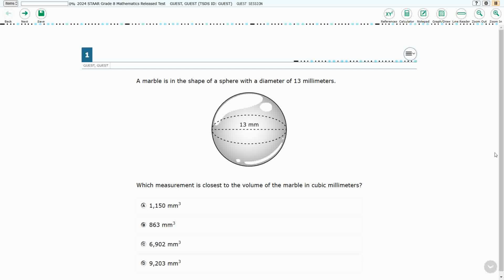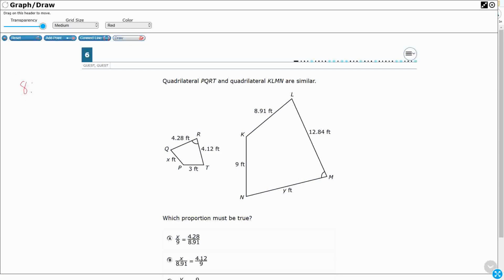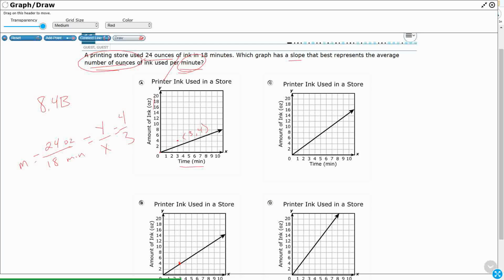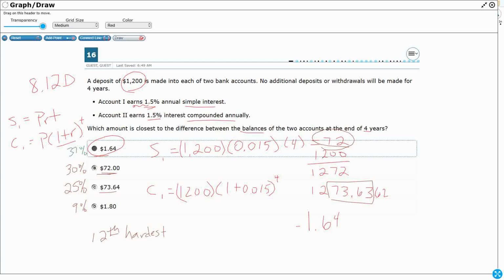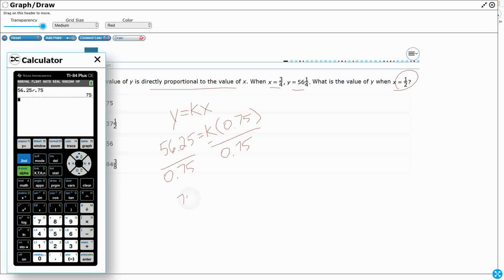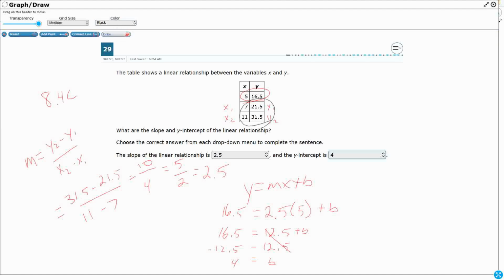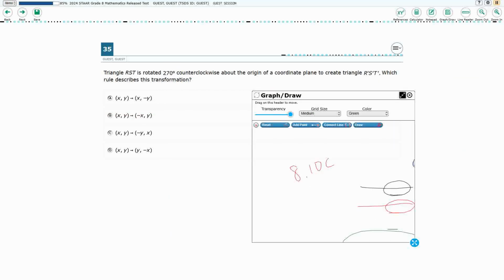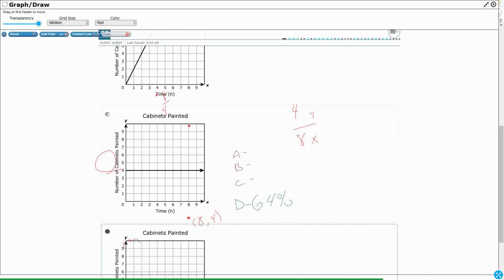8th Grade Mathematics STAAR [2024] from Five Minute Math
Walk through the entire 2024 8th Grade Math STAAR test, problem by problem. Learn not only how to solve each item but explore an analysis of statewide performance for each problem.

Access a modified version of the statewide item analysis report Feel free to make your own copy if you want to modify it.

0:00:00 Intro
0:00:30 #1 (8.7A)
0:04:17 #2 (8.2D)
0:07:51 #3 (8.5G)
0:12:31 #4 (8.5D)
0:20:43 #5 (8.5I)
0:24:26 #6 (8.3A)
0:30:08 #7 (8.12C)
0:34:44 #8 (8.7B)
0:40:11 #9 (8.8A)
0:43:47 #10 (8.3C)
0:47:20 #11 (8.4B)
0:51:05 #12 (8.6A)
0:54:18 #13 (8.5F)
0:56:43 #14 (8.8D)
1:02:20 #15 (8.4C)
1:07:58 #16 (8.12D)
1:13:42 #17 (8.10B)
1:16:15 #18 (8.8C)
1:19:41 #19 (8.7C)
1:23:16 #20 (8.10C)
1:26:34 #21 (8.5G)
1:31:13 #22 (8.7D)
1:35:44 #23 (8.5E)
1:39:23 #24 (8.12D)
1:43:08 #25 (8.7B)
1:48:05 #26 (8.5H)
1:52:17 #27 (8.2C)
1:55:49 #28 (8.3C)
1:59:18 #29 (8.4C)
2:02:44 #30 (8.7A)
2:07:25 #31 (8.5I)
2:11:34 #32 (8.5C)
2:13:59 #33 (8.7C)
2:18:48 #34 (8.5A)
2:22:06 #35 (8.10C)
2:27:59 #36 (8.4A)
2:33:26 #37 (8.2D)
2:35:59 #38 (8.8C)
2:40:17 #39 (8.5D)
2:46:53 #40 (8.4B)